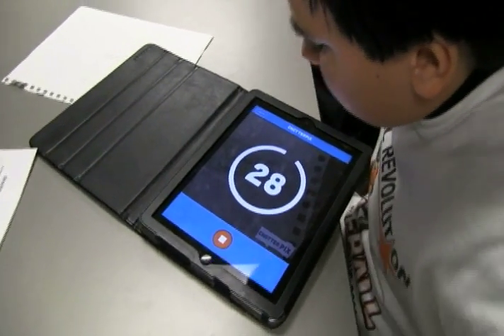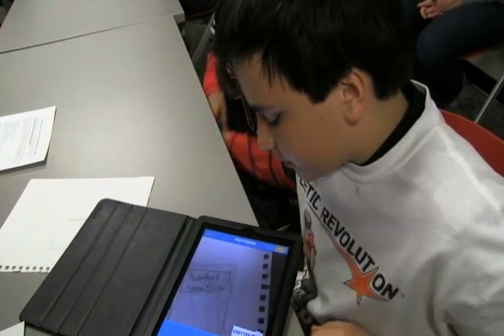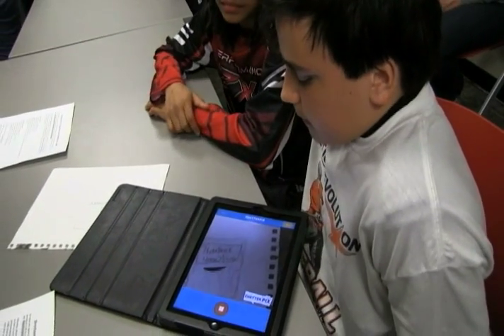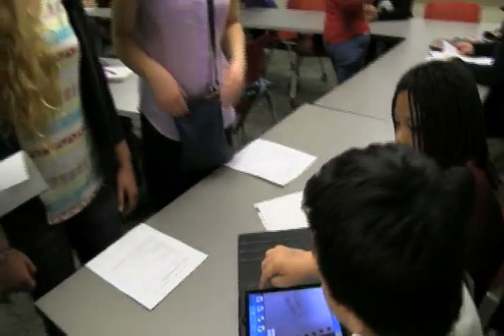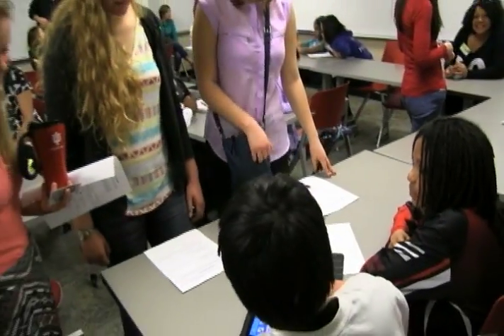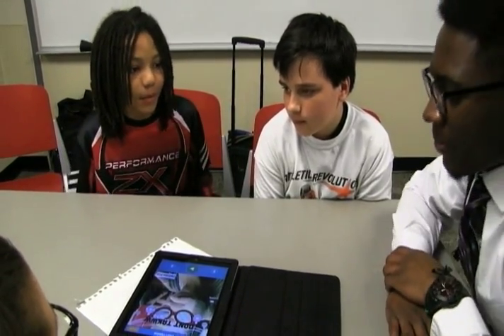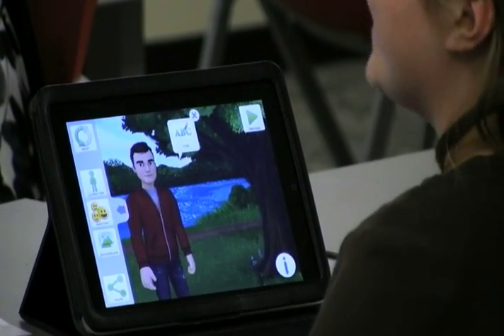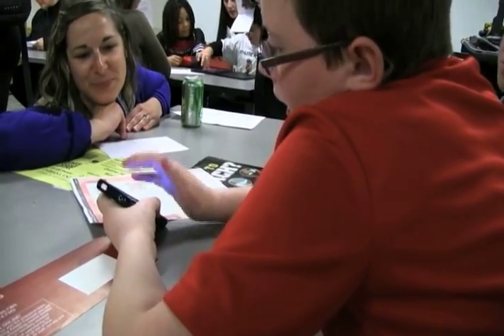Student as teacher: 5th graders share their perspective on teaching with technology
On April 18, 5th grade students from Allisonville Elementary School in Indianapolis came to instruct IU School of Education students on how to teach with technology. The Allisonville students are part of Steve Auslander's class. Auslander was named a Jacobs Teacher last fall by the IU School of Education.

Auslander's students demonstrated tools they use and explained how they use them to freshmen School of Education students who are preparing to be teachers. The students gave perspective on how the tools are useful, their downfalls, and things to consider from the student's perspective.